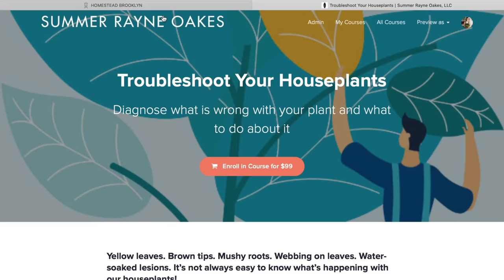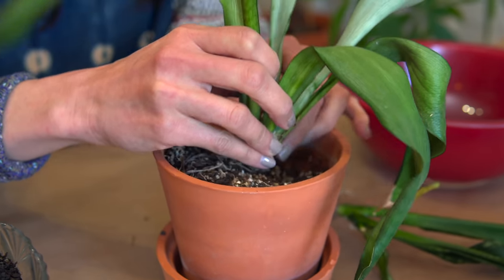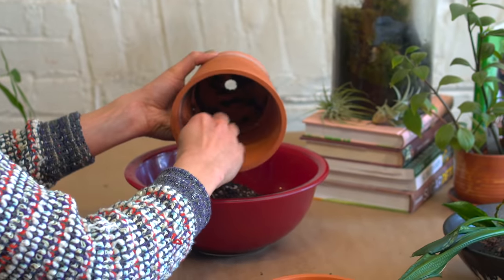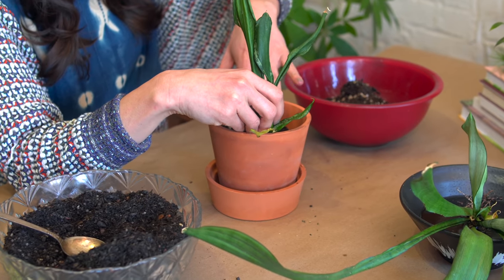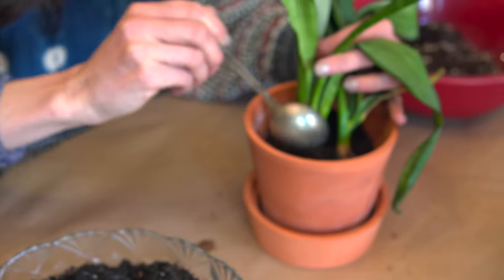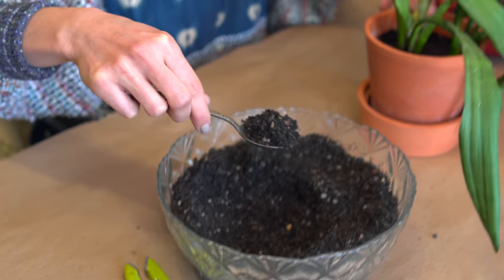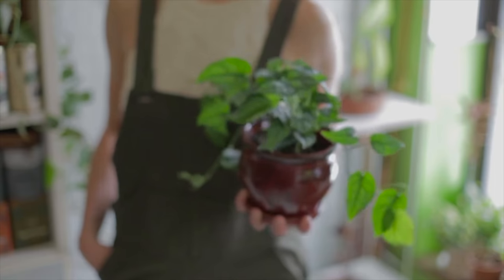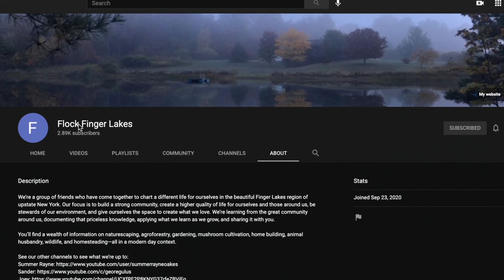What's WRONG With This SNAKE PLANT? — Ep. 228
Though hailed as one of the most resilient houseplants, the ever common snake plant may develop some issues from time to time. Here we see one of mine that needs a little extra help. Let's troubleshoot this one together.

 😎 COOL STUFF  ↴
ONLINE COURSES:
➨ A Beginner's Course to Houseplants: